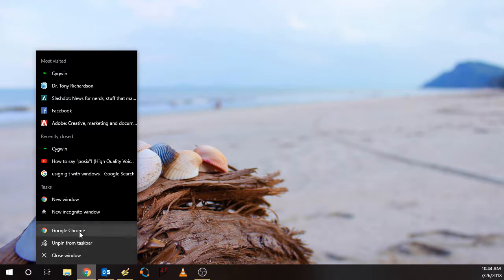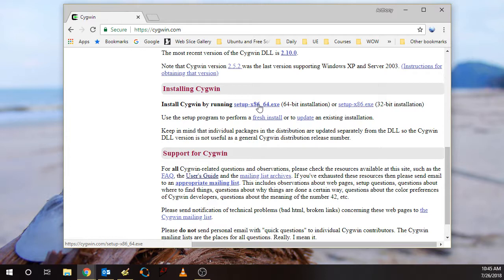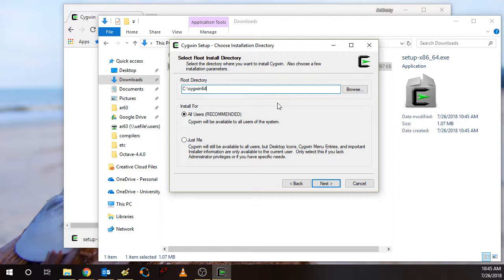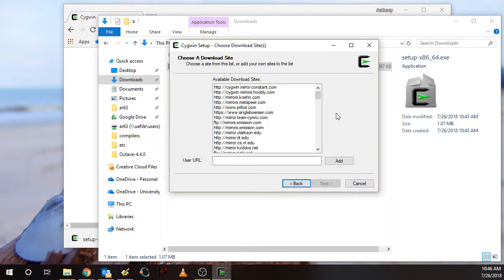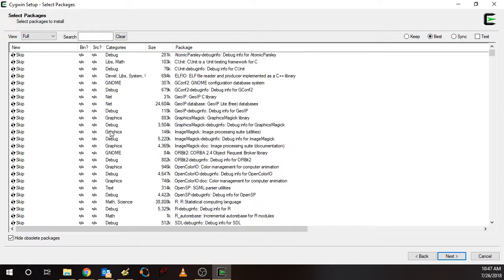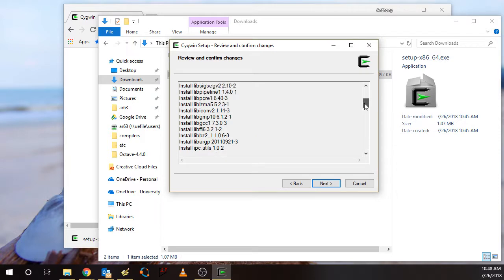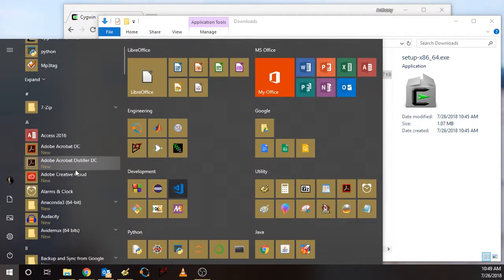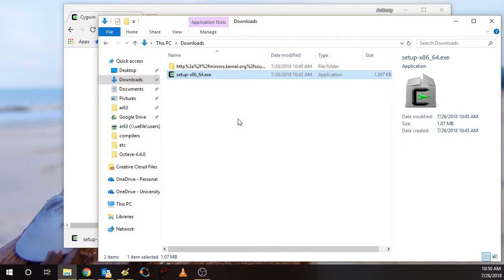00 cygwin install